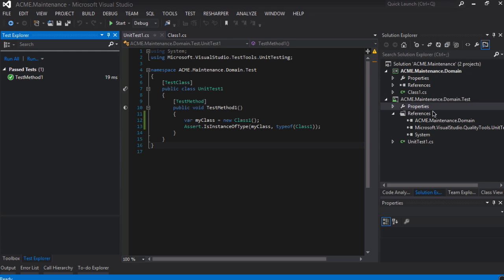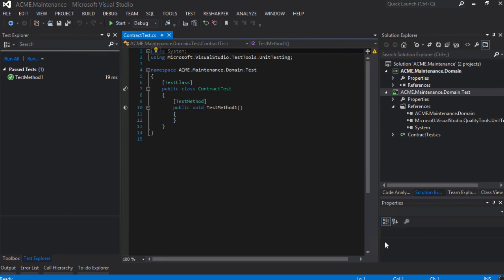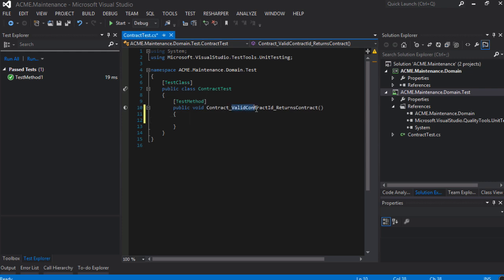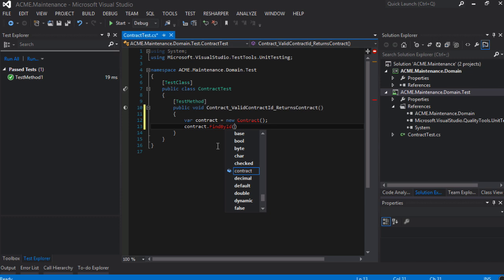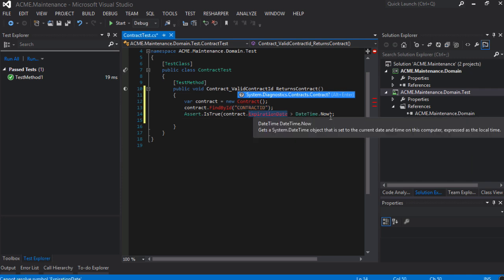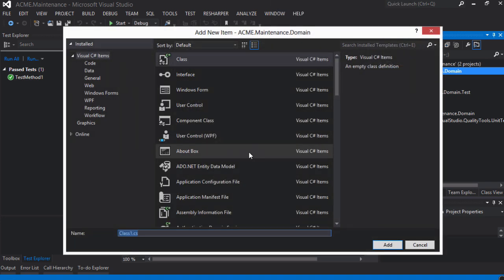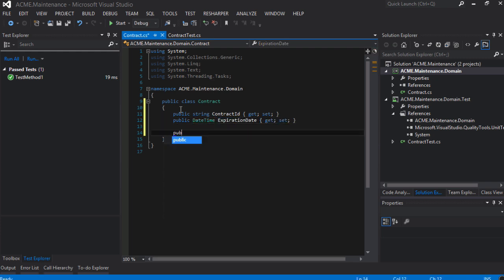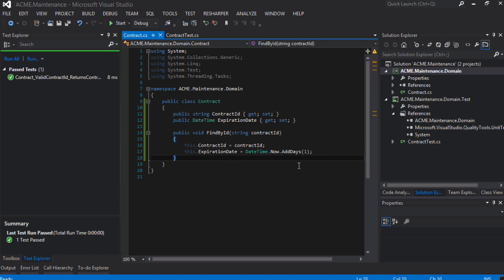Applied Architecture - Architecting the Domain Layer - Lesson 7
Lesson 7 - Creating the First Unit Test